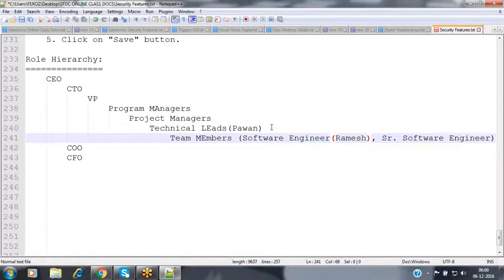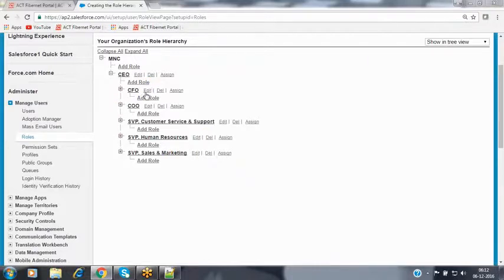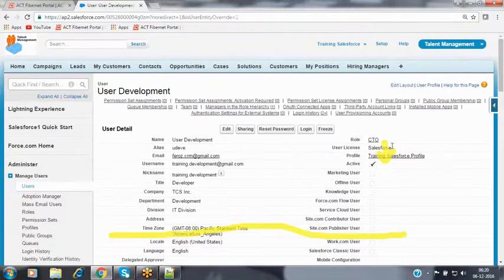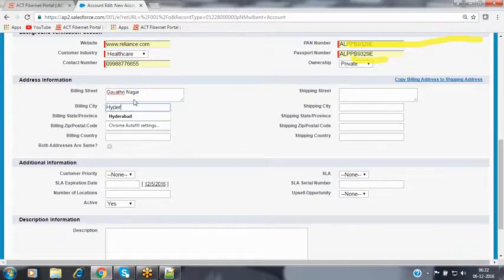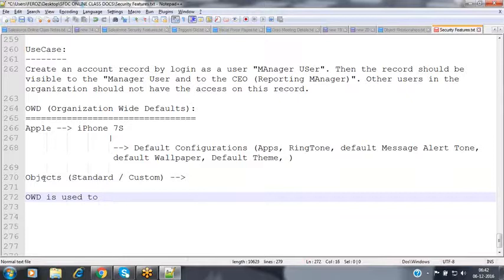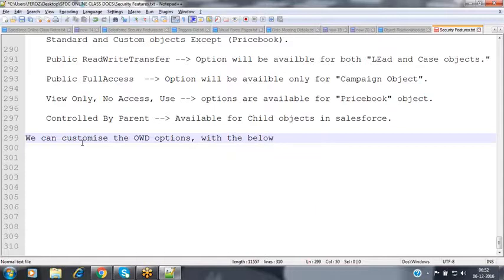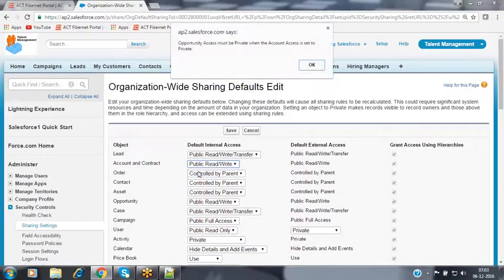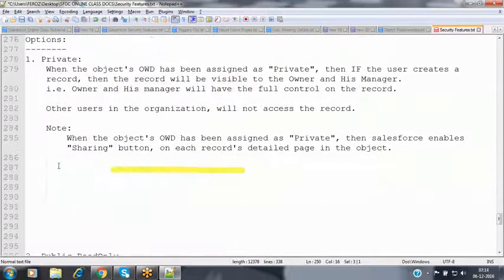Session 35 ROLE HIERARCHY/SALESFORCE-ADMIN/VL INFOTECH